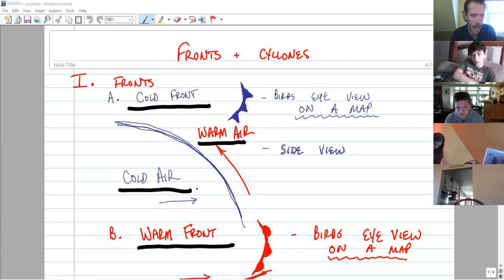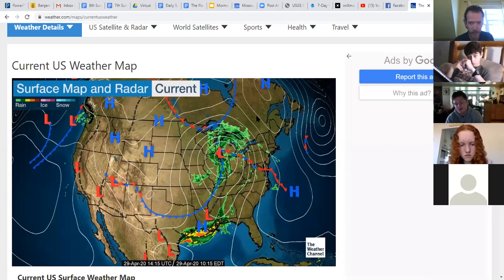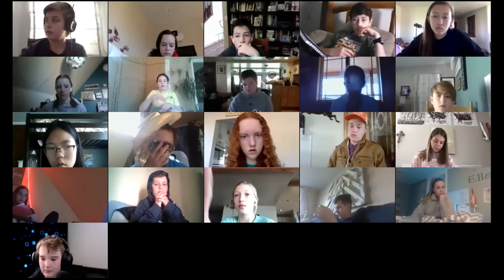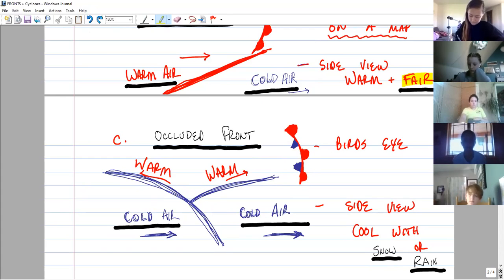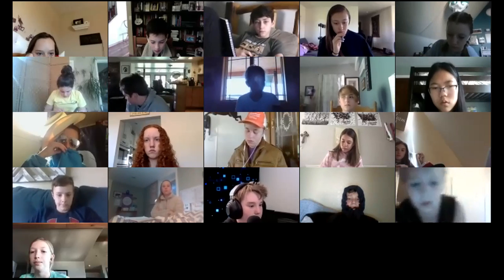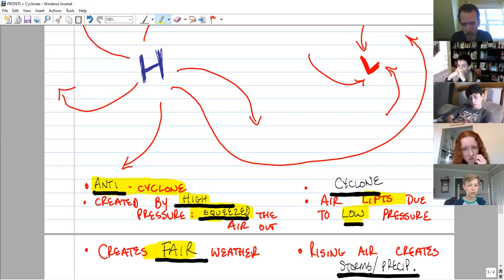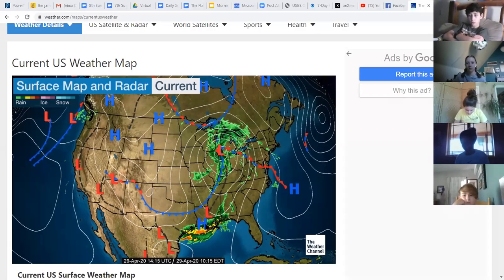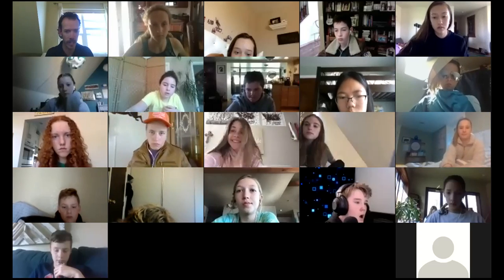4/29 7th grade live lesson